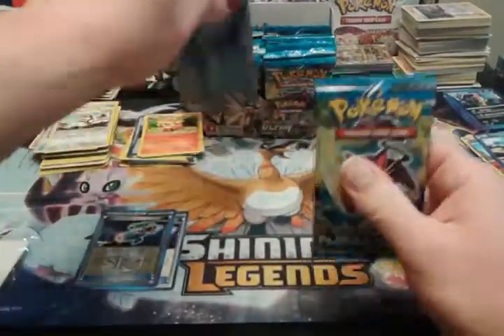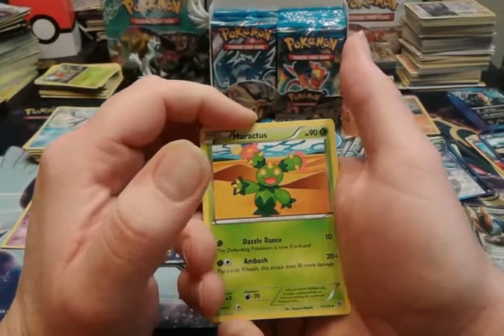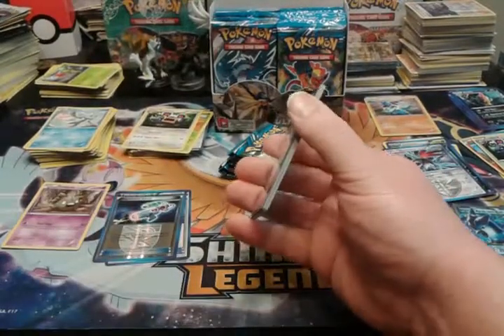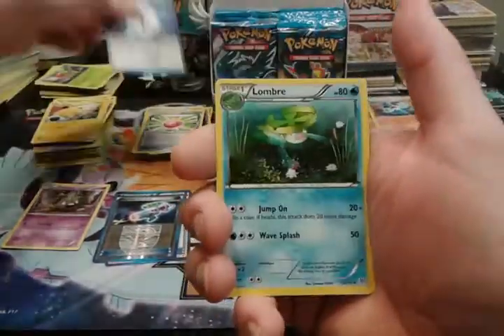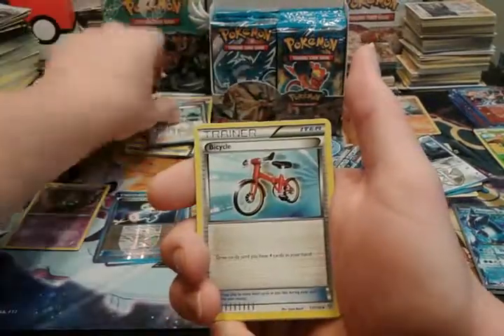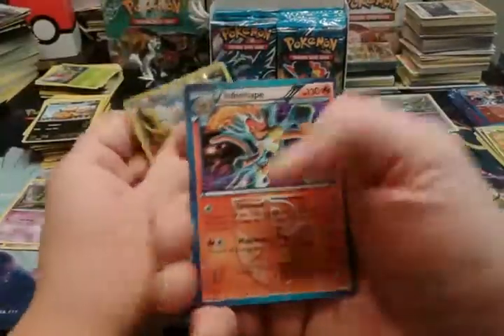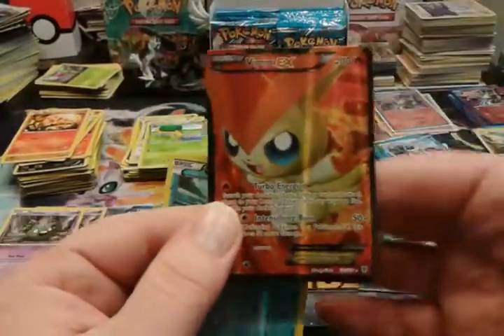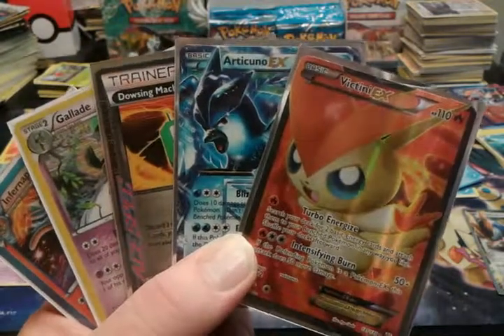BW PLASMA STORM 36 booster pack opening part 2